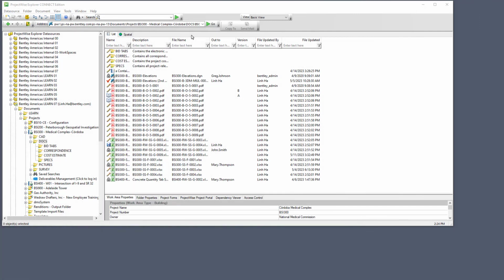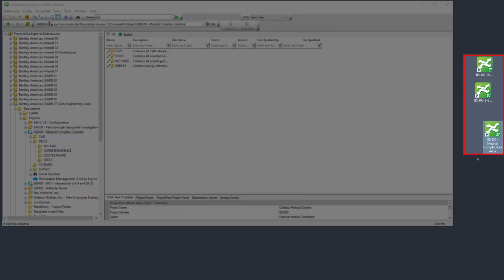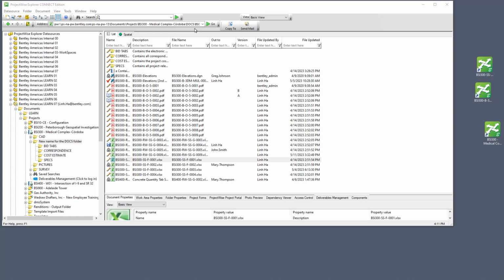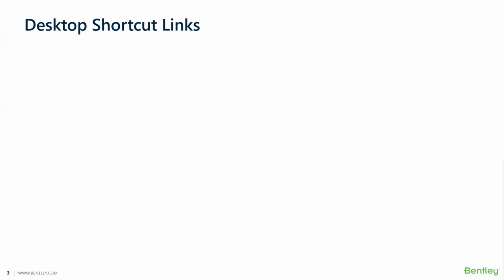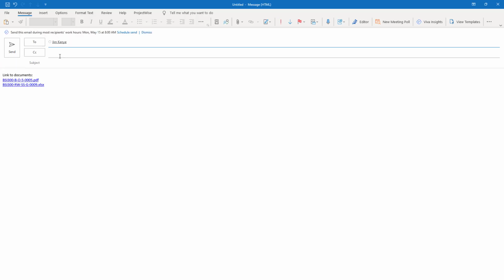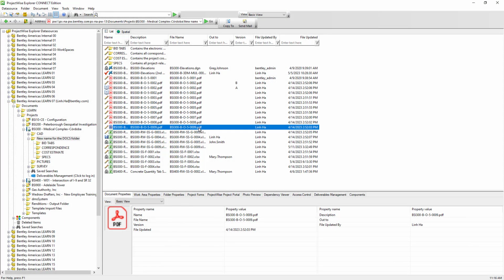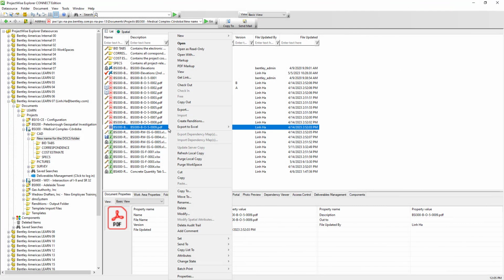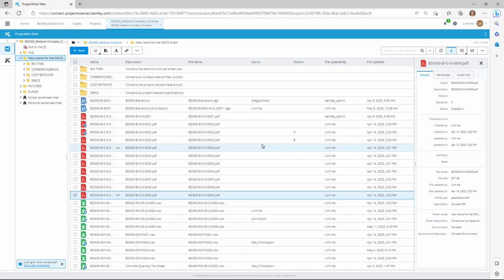Lesson 5: ProjectWise Links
In this lesson, we will learn how to create  ProjectWise links to be used as Desktop Shortcuts, in emails, as well as referencing ProjectWise Links in office documents. We will also learn the difference between URL & URN. Finally, we will learn how other apps such as Microsoft Teams and Web Browser can access ProjectWise via ProjectWise Links.